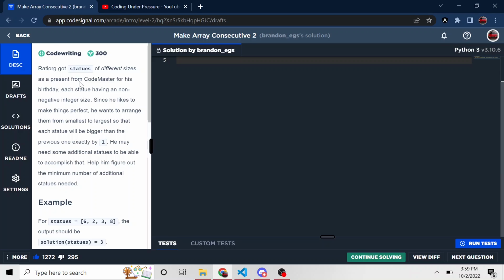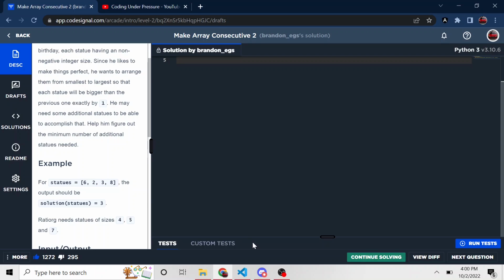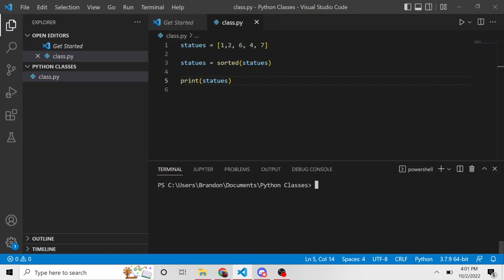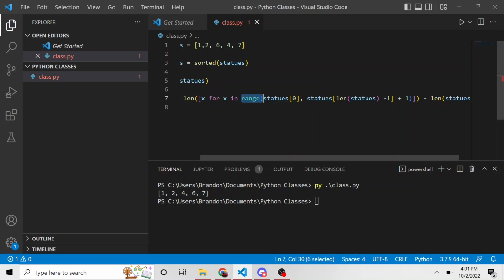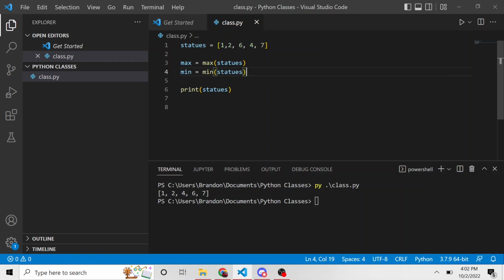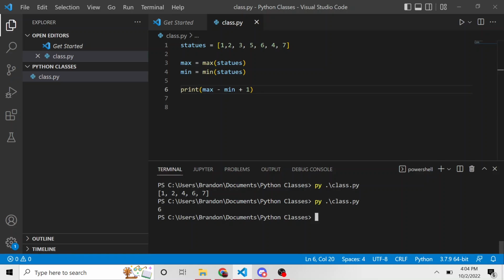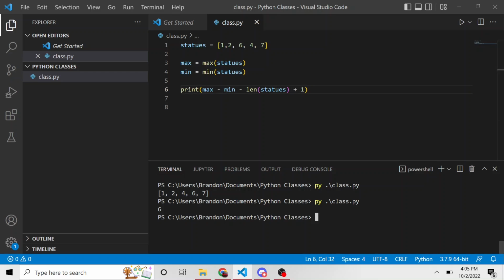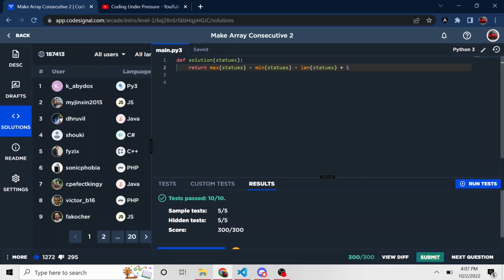Python Statues Consecutive List Practice Problem - Python Practice Problem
Python Crash Course Book